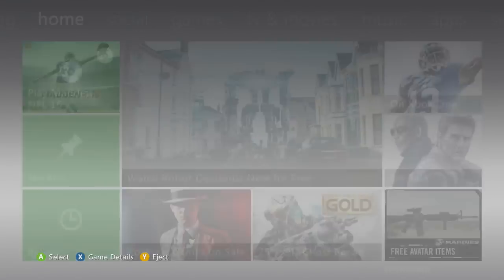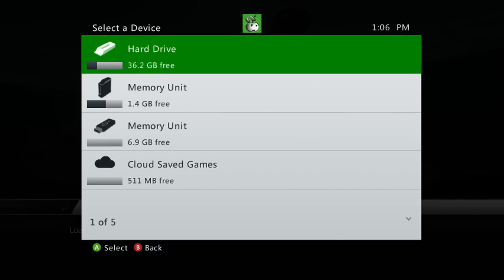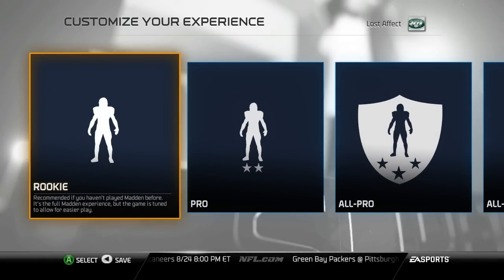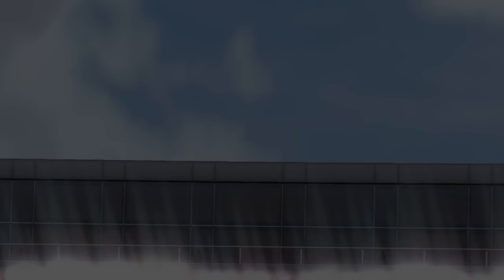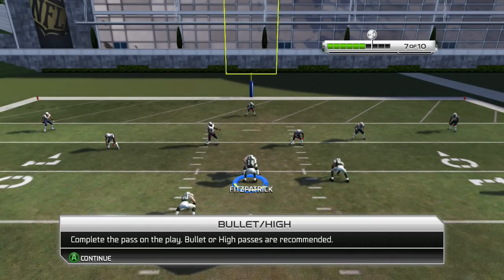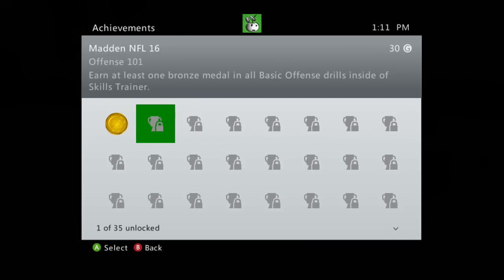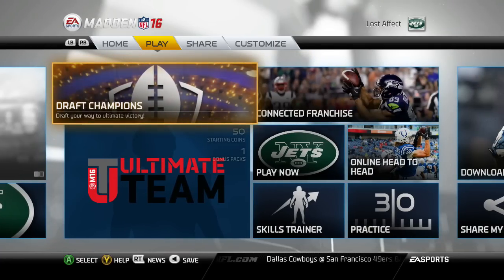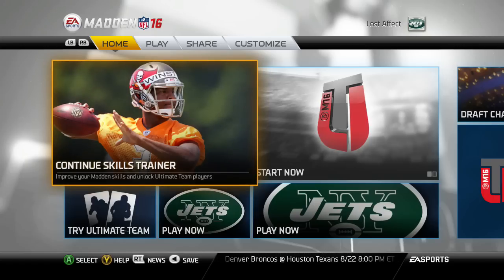Madden 16 Early Xbox 360 Gameplay and Game Menus! + Giveaway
** This is a review copy of Madden 16 on the Xbox 360 **

Gamertag: Lost Affect